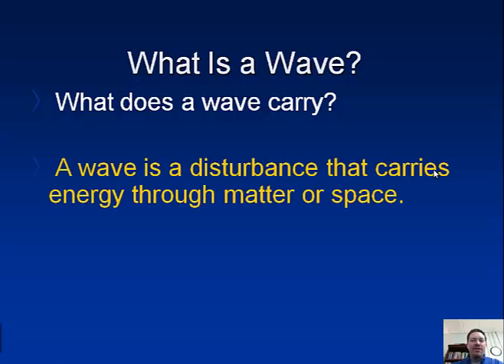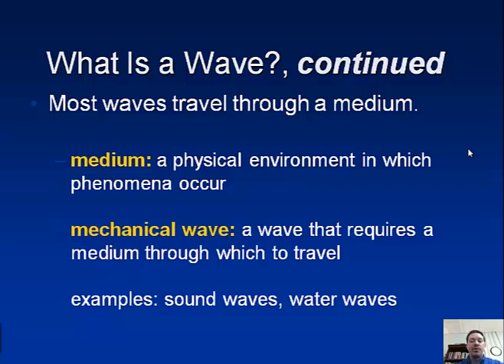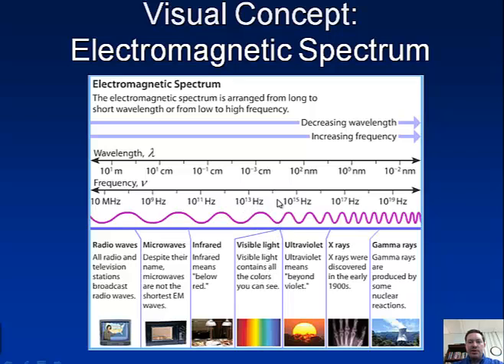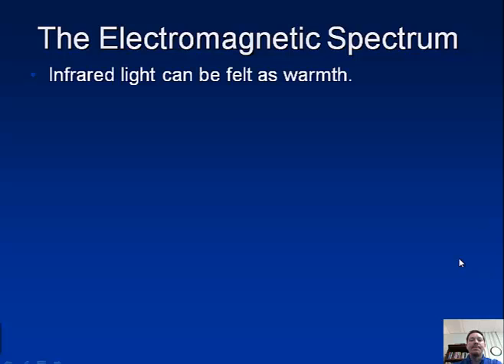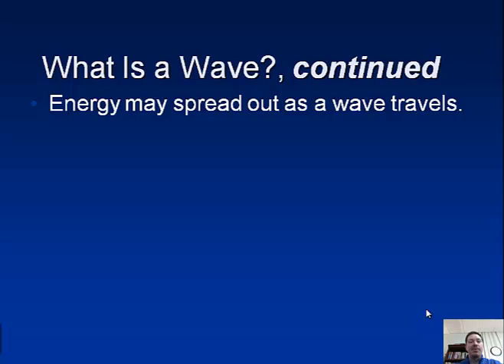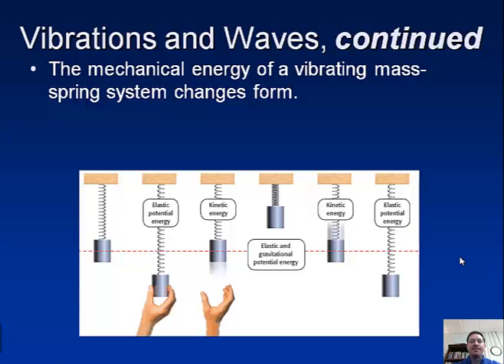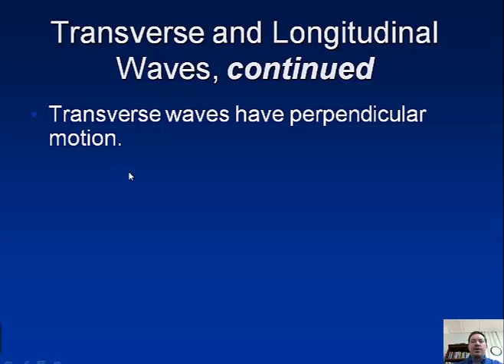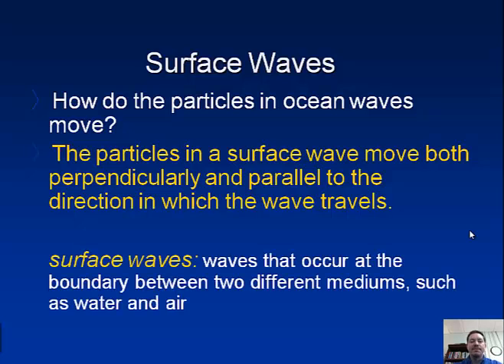Heat 03 Types Of Waves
Lecture video on types of waves